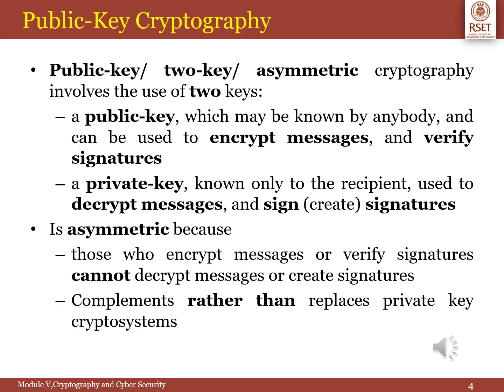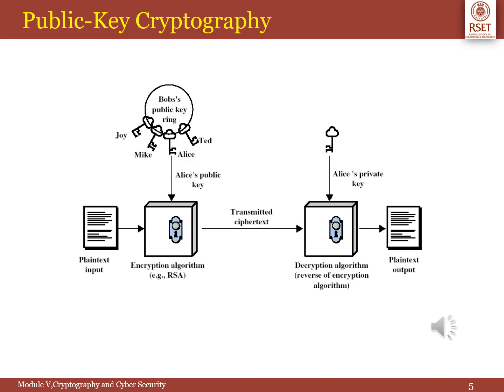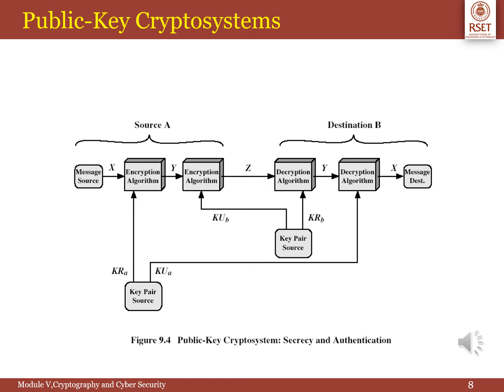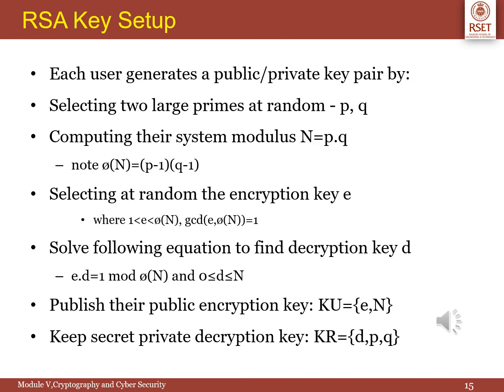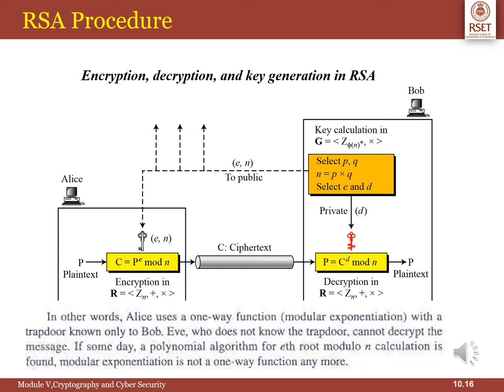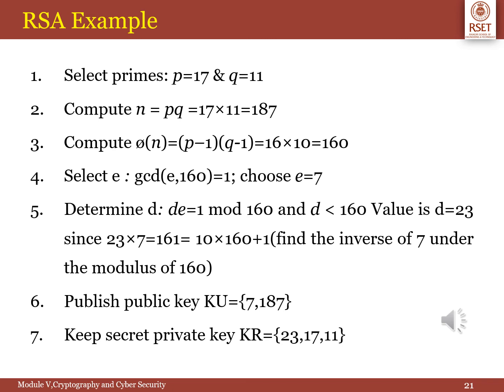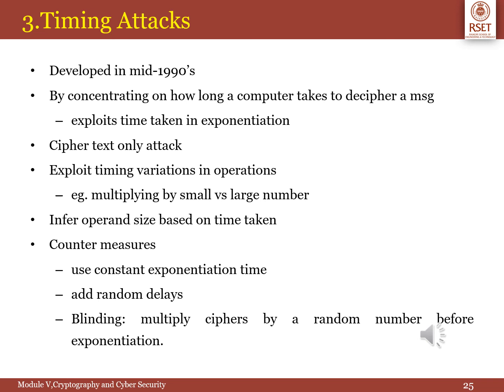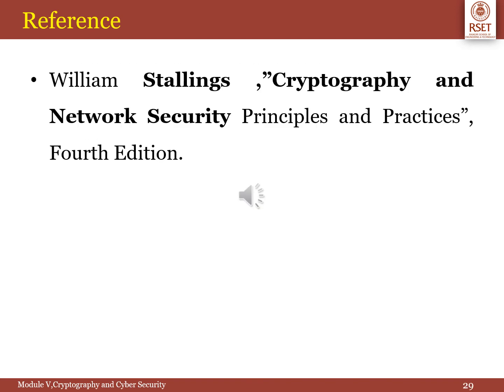IT402 Cryptography and Cyber Security ModV PartI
Ms. Nikhila T. Bhuvan